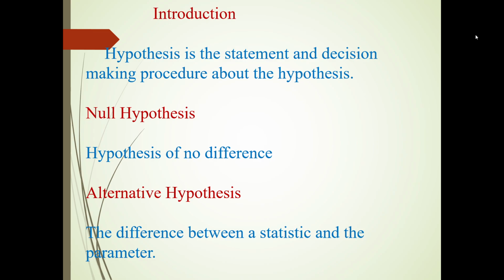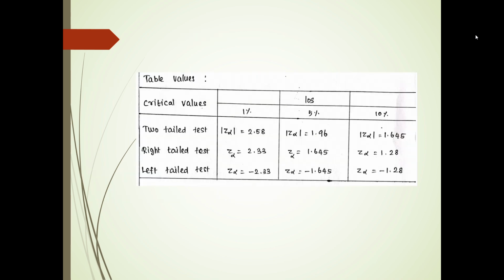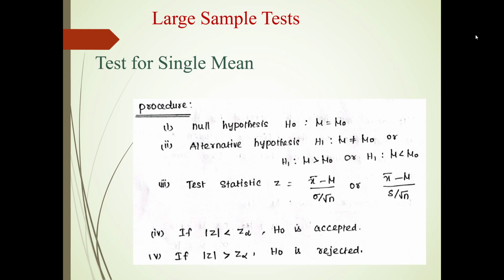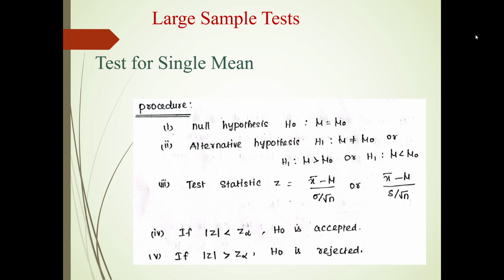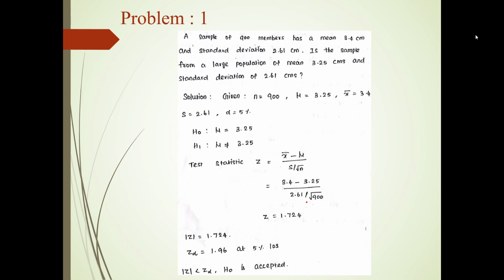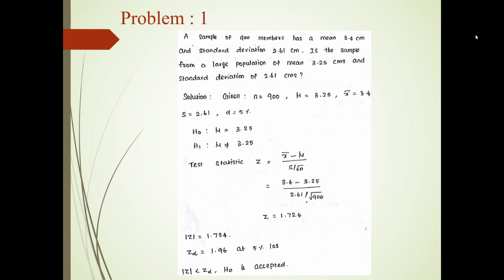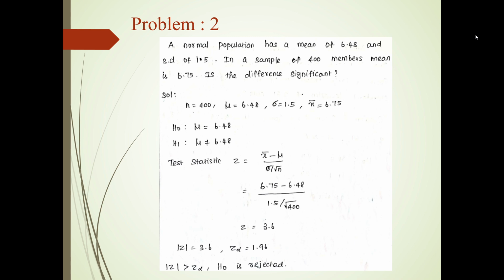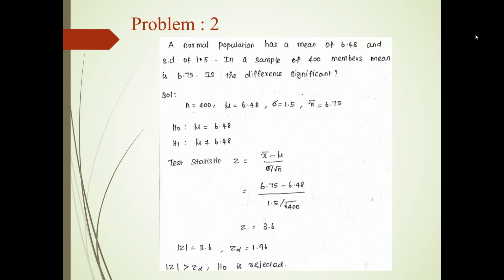Testing of Hypothesis